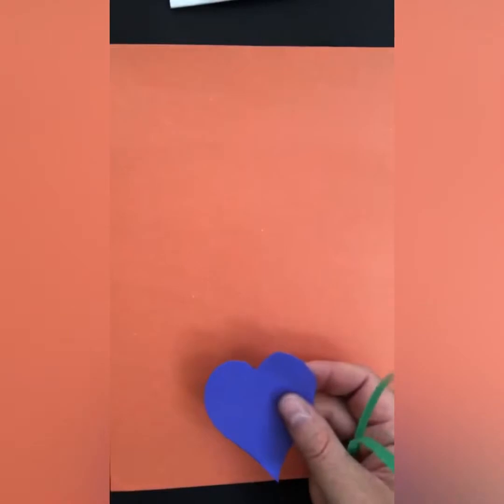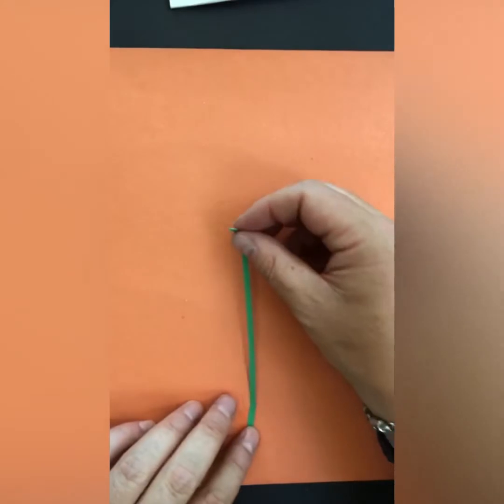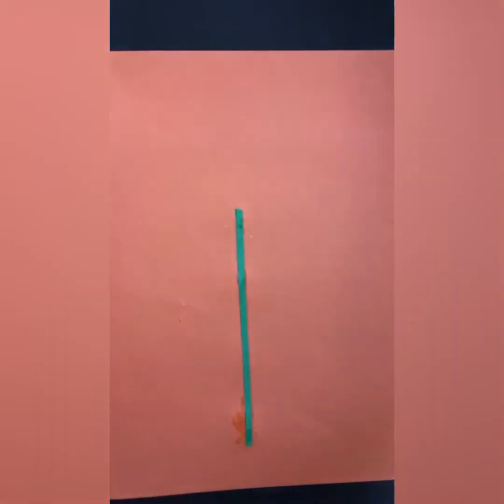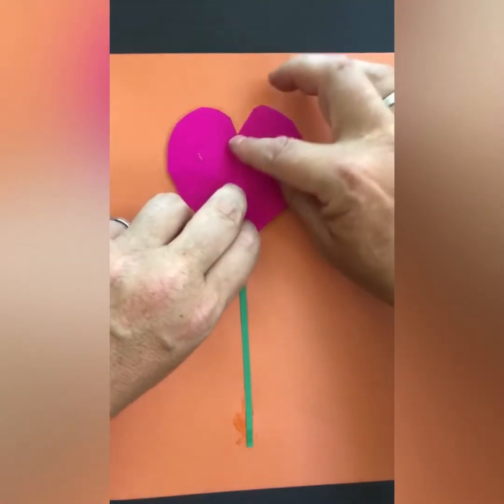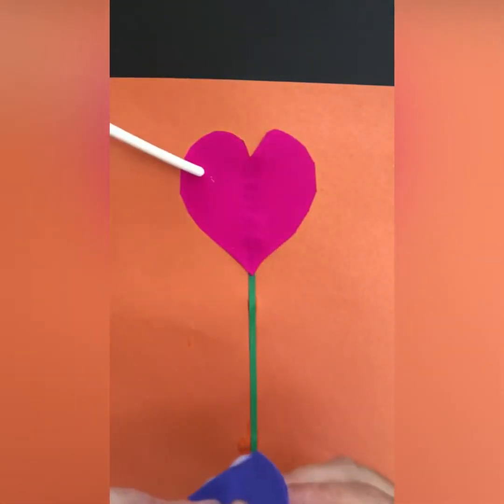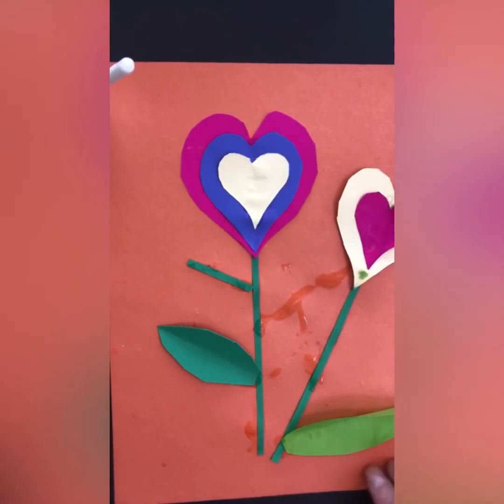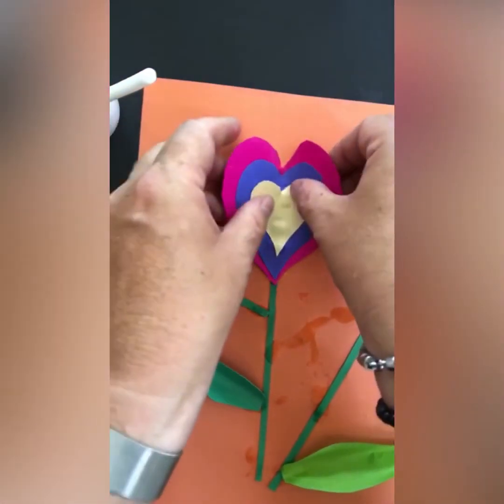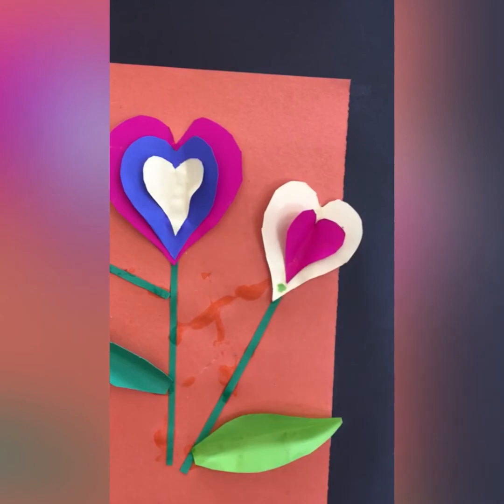Year 1- fold out hearts